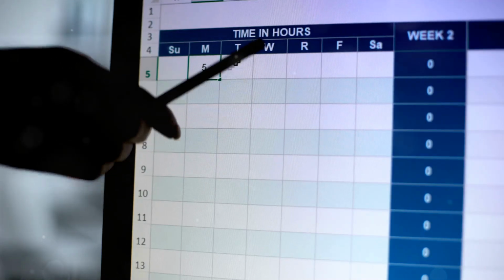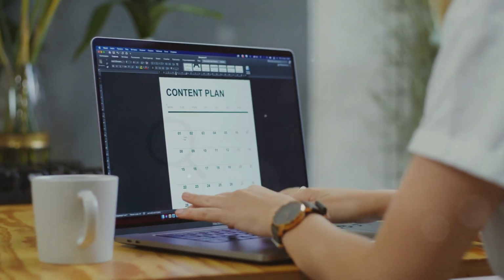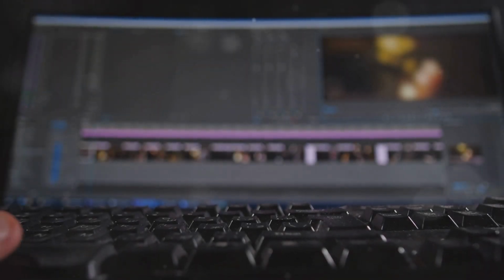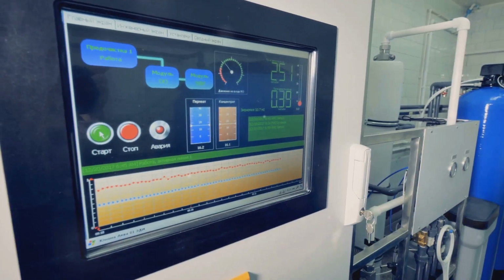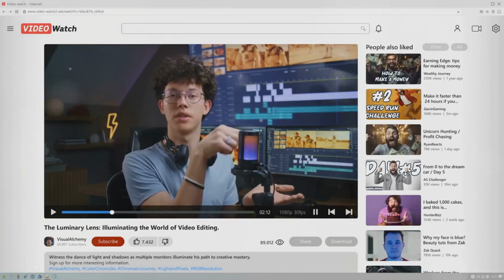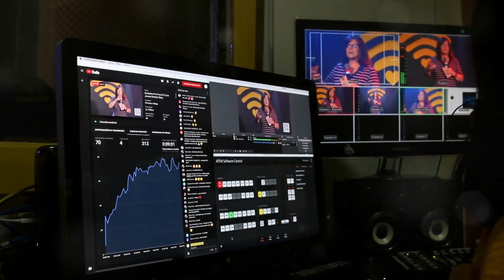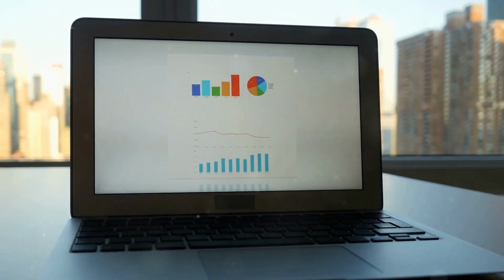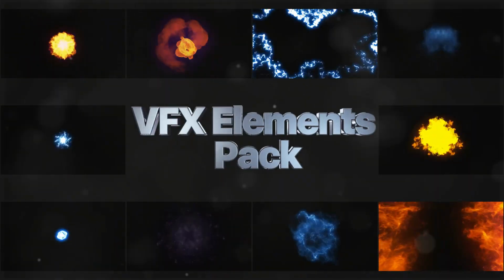14 YouTube Automation Tips to Boost Your Channel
14 YouTube Automation Tips to Boost Your Channel